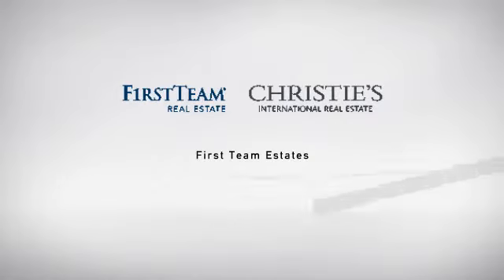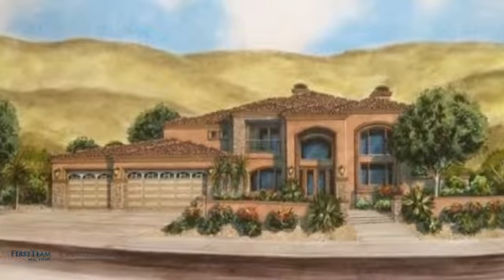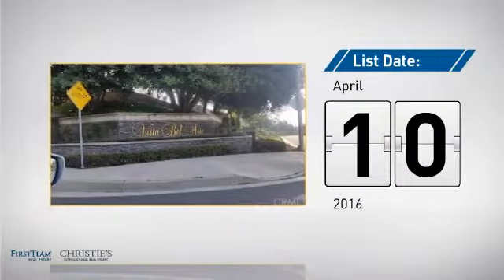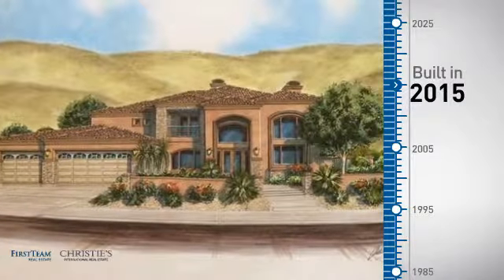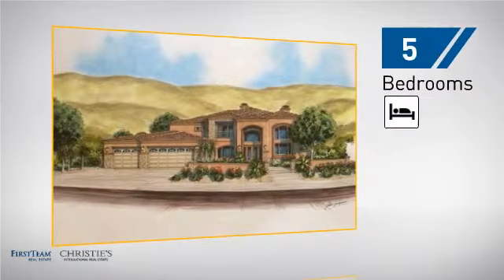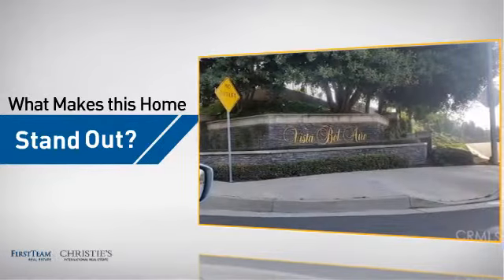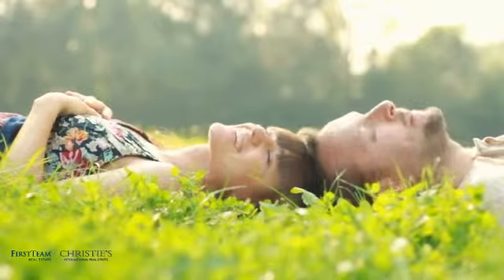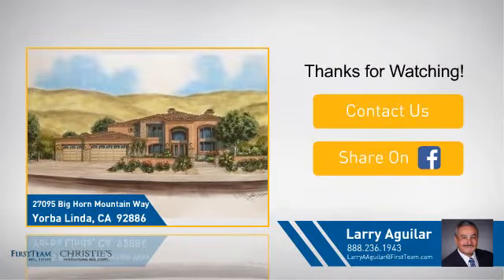27095 Big Horn Mountain Way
Brand New Contemporary Tuscan Style View Home in highly desirable Vista Bel Aire Estates in the Camino de Bryant Ranch Community in Yorba Linda Hills.  Stunning Tuscan Style Estate features 4590 SF of living space with 5 bedrooms and 6 bathrooms on over a half acre view lot. Bright open floor plan with 10' high ceilings on both first and second level with crown molding and recess lighting throughout.  Guest will be awed with the elegant entry way with view of Infinity pool, spiral stair case and rich tile flooring. Large open kitchen with granite counters and oversized center Island with custom cabinetry and walk-in pantry.  Open Great Room with cozy fireplace and awesome view of lush landscaped backyard, Infinity pool and canyon hills.  4 additional bedrooms upstairs each with full bath and walkin closet. Oversized Master bedroom suite with fireplace and balcony overlooking Chino Hills Canyon. Gorgeous Infinity pool/spa with huge outdoor patio and barbeque with extra large granite counter bar to entertain family and friends. Indoor laundry room with direct access to 4 car garage with ample storage space and cabinets.